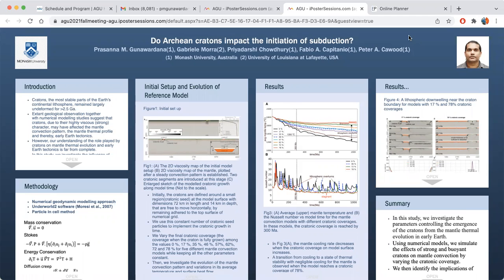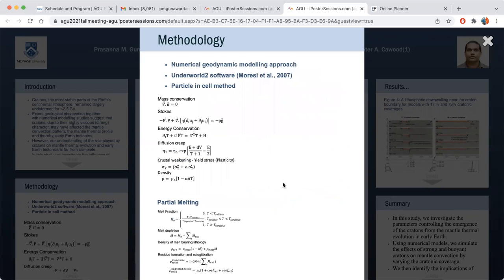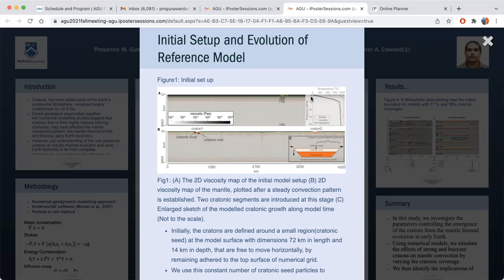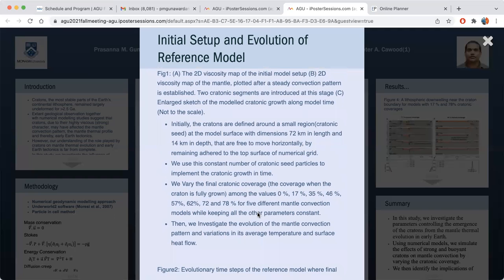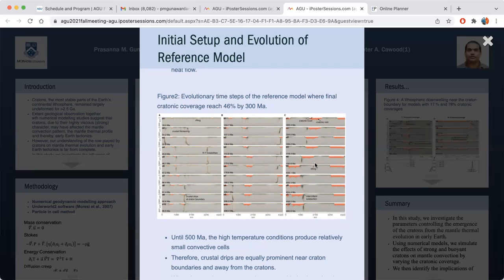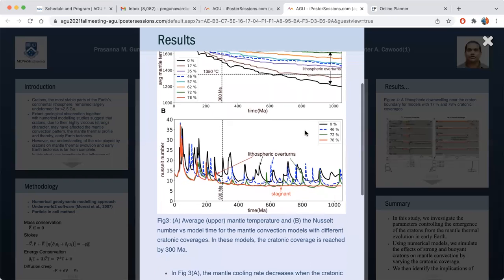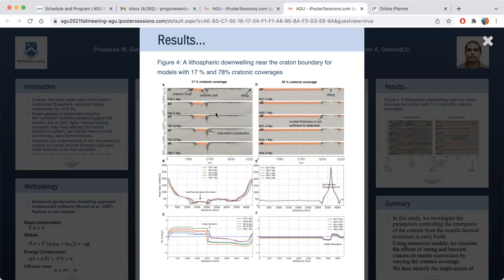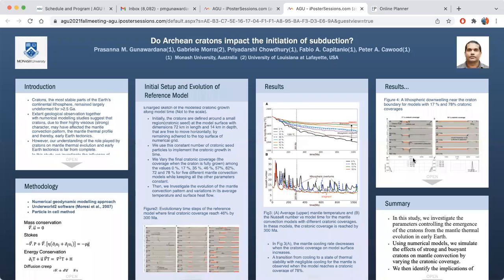Do Archean cratons impact the initiation of subduction?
Poster presentation  - American Geophysical Union Fall meeting 2021